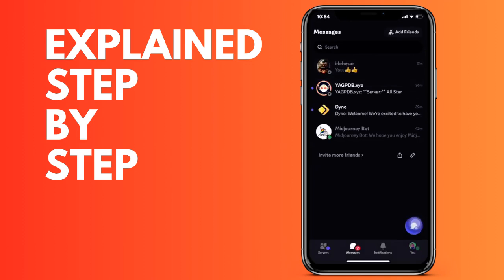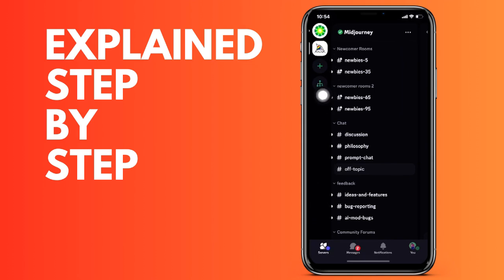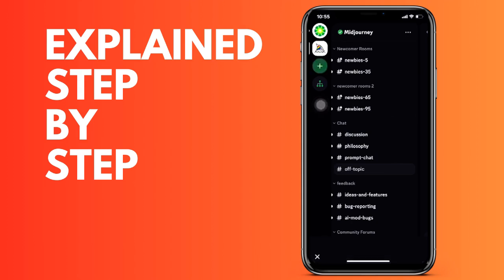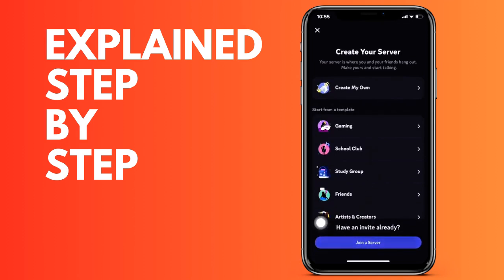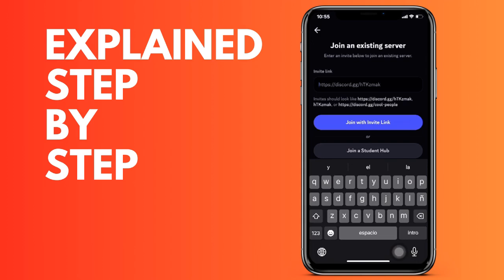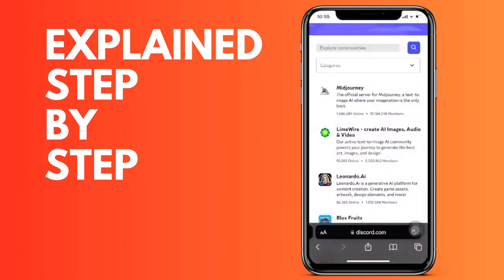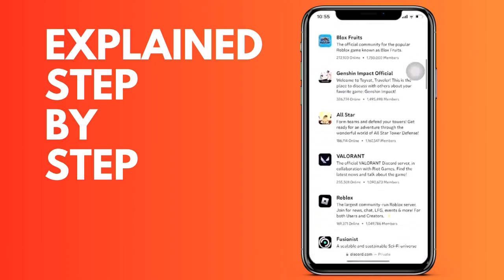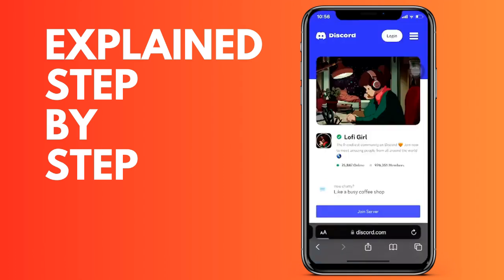How to join a Discord server without invitation Android & IOS